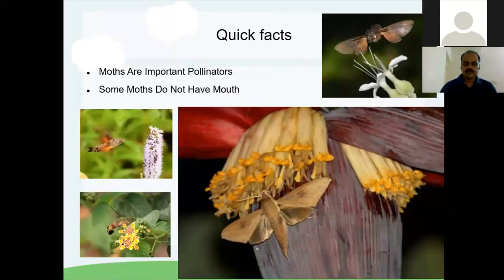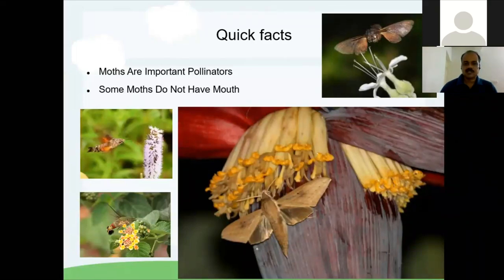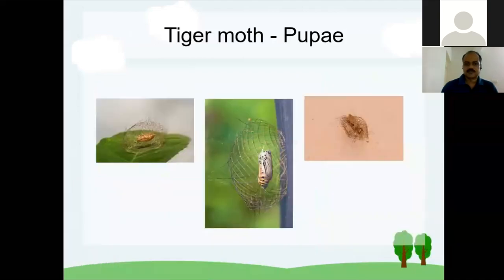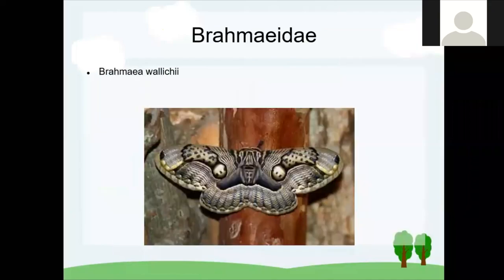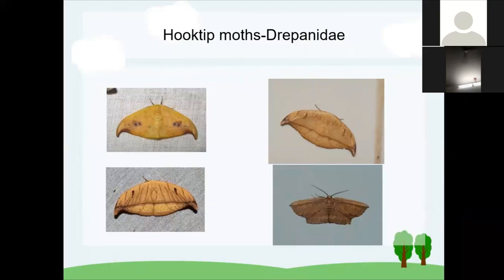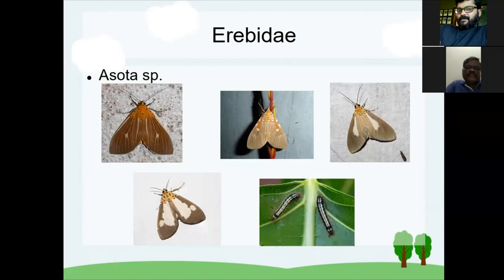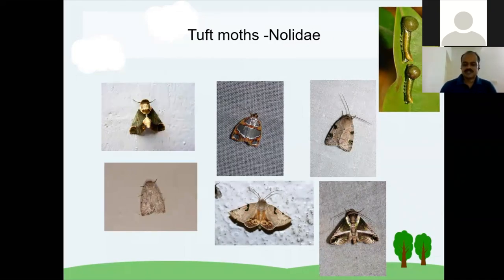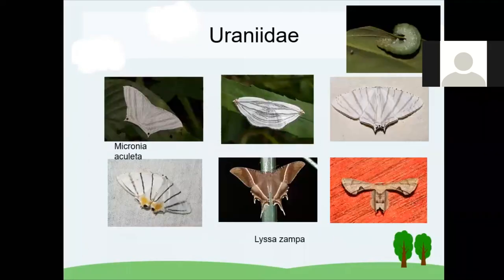INTRODUCTION TO 'MOTHS' -By - HANEESH KM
"Introduction to Moths" was a session by Haneesh K M to introduce us the world of moths.This session was conducted as part of the ENWENAR (ENvironment WEb SemiNAR) Series organized by Kottayam Nature Society and Alappuzha Natural History Society.